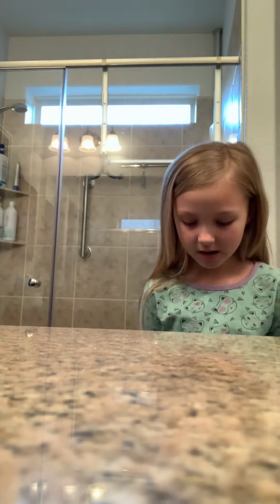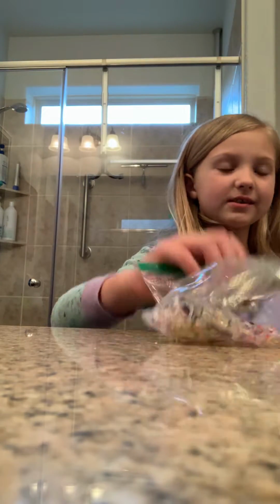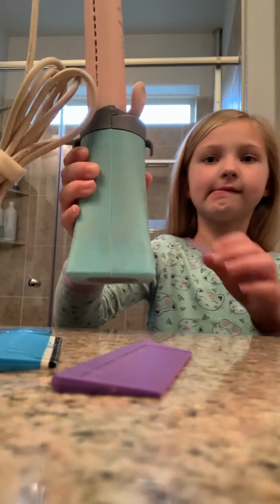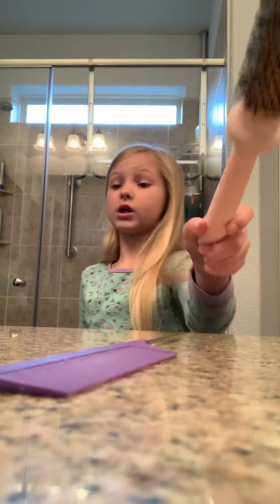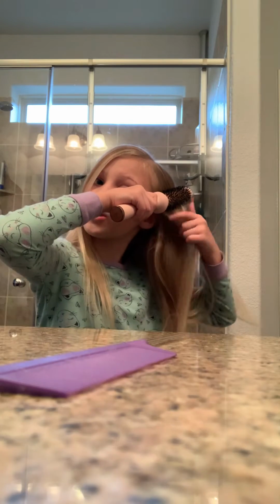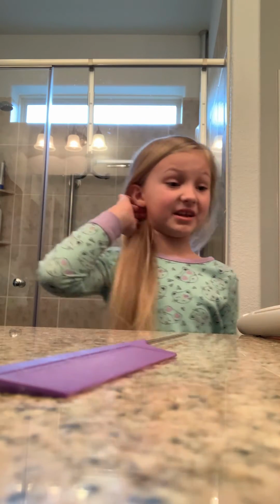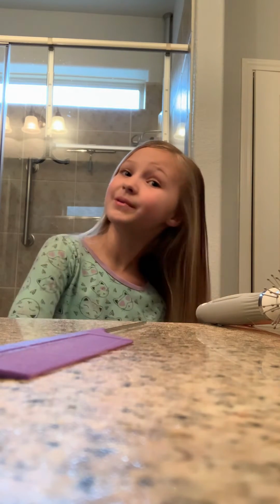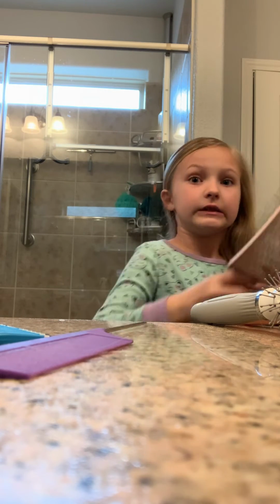February 10, 2023